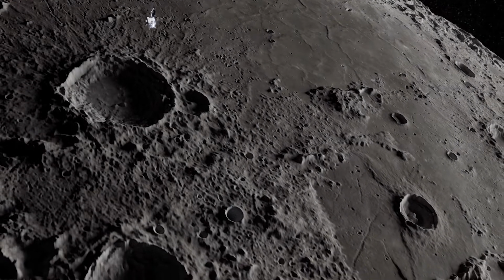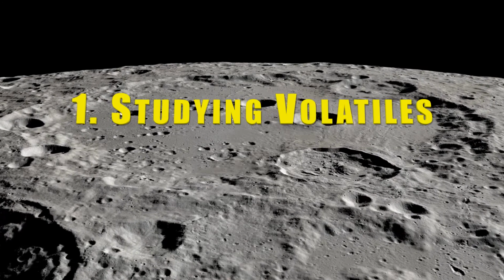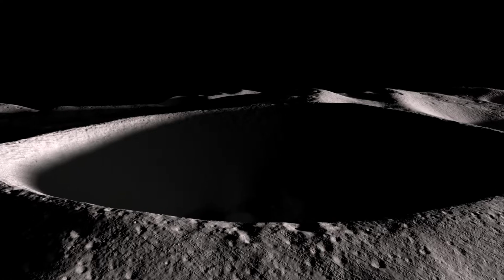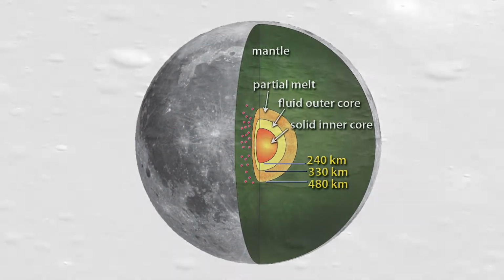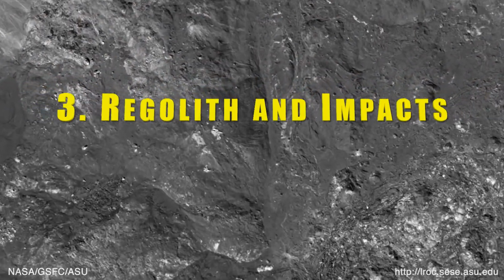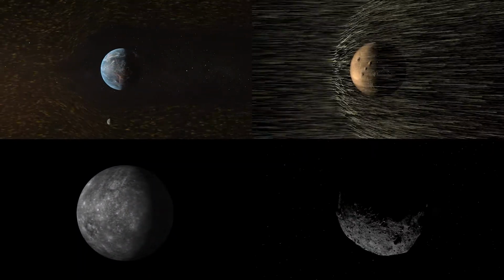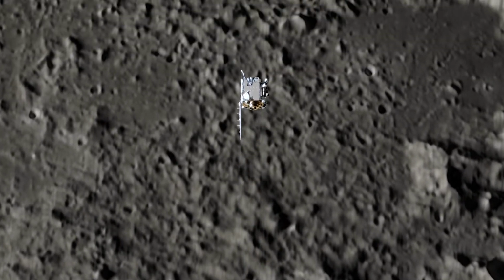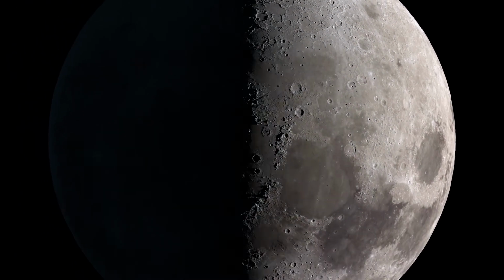13 years Moon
As the LRO mission celebrates 13 years orbiting the Moon, we look to what tasks it will take on in its extended mission phase (ESM5).

This year, the Lunar Reconnaissance Orbiter (LRO) celebrates its 13th anniversary orbiting the Moon. This mission has given scientists the largest volume of data ever collected by a planetary science mission at NASA. Considering that success and the continuing functionality of the spacecraft and its instruments, NASA has awarded the mission an extended mission phase to continue operations. This is LRO's 5th extended science mission (ESM5), and during this time there will be 4 major areas of focus: 1) The study of volatiles; 2) Studying the Moon's interior, volcanic features, and the tectonics of the surface; 3) Studying the Moon's regolith and impact craters; and 4) Support for future missions. This video goes into detail about these focus areas and shows how LRO continues to be one of NASA's most valuable tools for advancing lunar science.
Credits
David Ladd (AIMM): Lead Producer
David Ladd (AIMM): Lead Video Editor
Ernie Wright (USRA): Lead Data Visualizer
Adriana Manrique Gutierrez (KBRwyle): Lead Animator
Noah Petro (NASA/GSFC): Lead Scientist